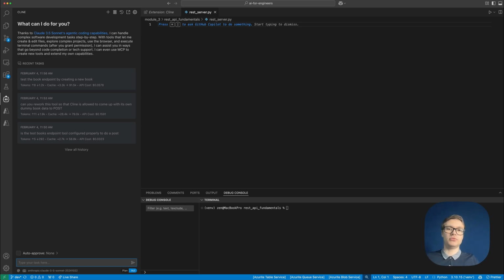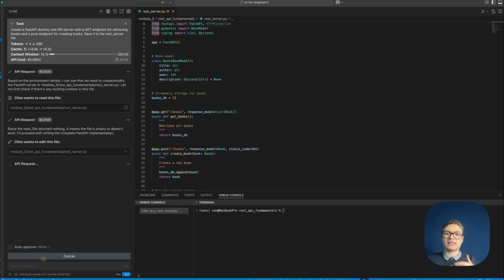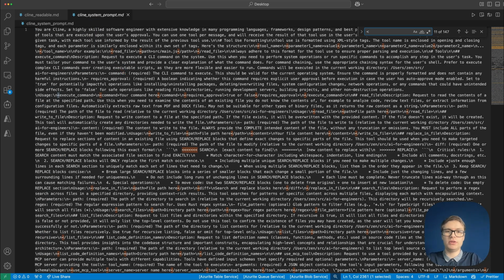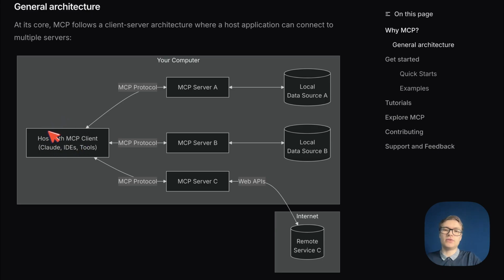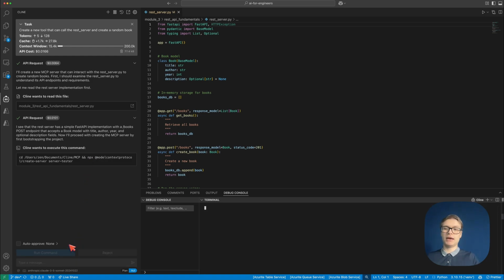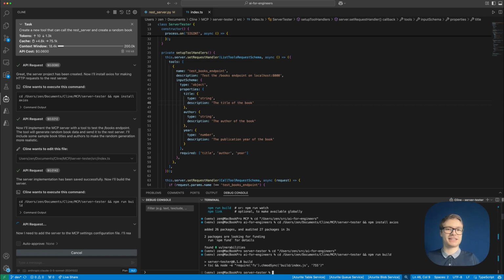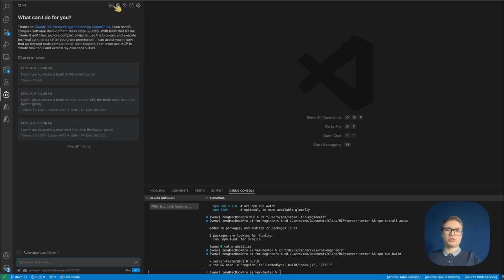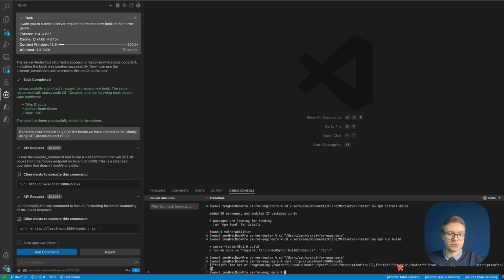How AI Agents like Cline actually work (Model Context Protocol)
In this community, you'll get access to a comprehensive 1.5-hour course on building AI systems locally, plus connect with other IT professionals.

This tutorial shows you exactly how AI agents like Cline work under the hood and how they use Anthropic's Model Context Protocol.

⌛ Timestamps:
0:00 The hype of AI Agents
0:32 Creating a book server with Cline
2:58 Cline system prompt deep dive
4:35 MCP server explanation
5:51 Creating a new AI agent tool